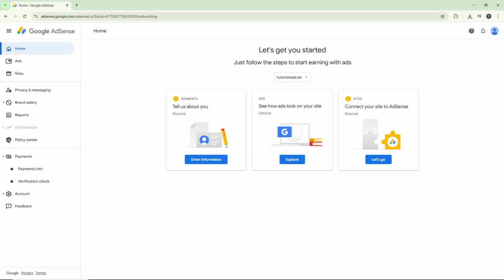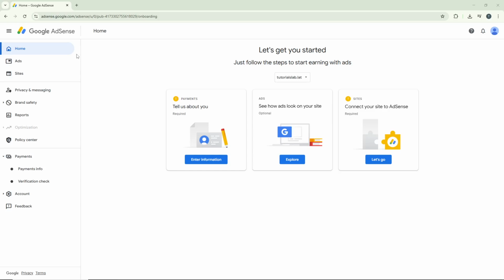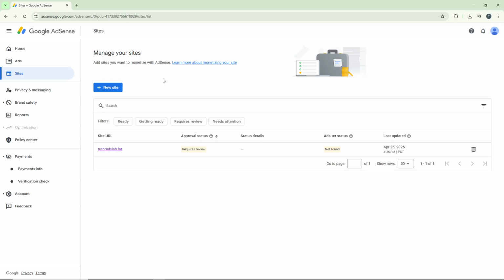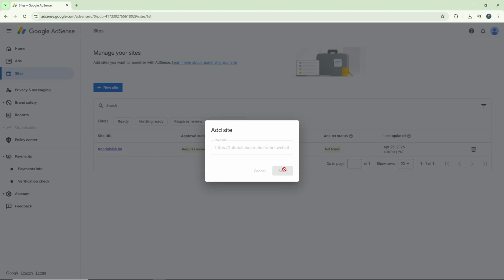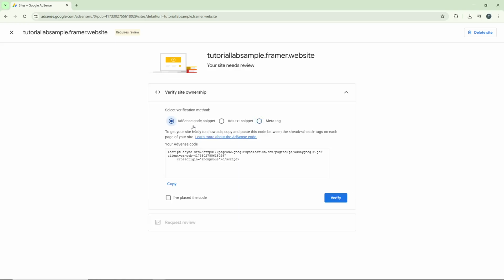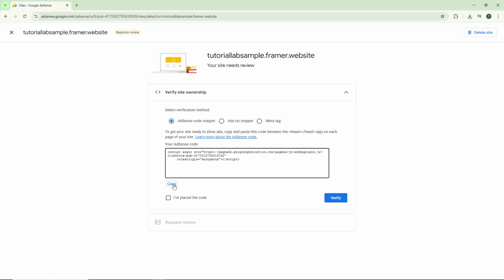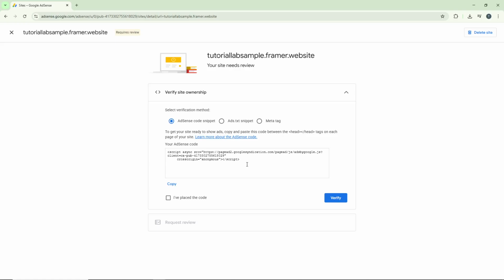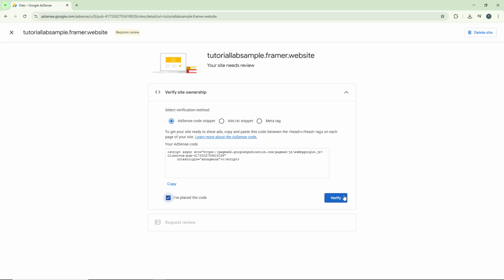How To Fix Steam Games Not Launching (Tutorial 2026)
By the end of this video, you’ll know fix Steam games not launching on PC, troubleshooting Steam games failing to start, resolve Steam game launch issues tutorial, why won't my Steam game open, Steam game stuck at launching screen, steps to fix Steam games not starting, repair Steam library games not launching, what to do when Steam games crash on launch, common fixes for Steam games not opening, guide to resolve Steam game startup problems, how to get Steam games to launch properly, troubleshoot Steam games not working solution